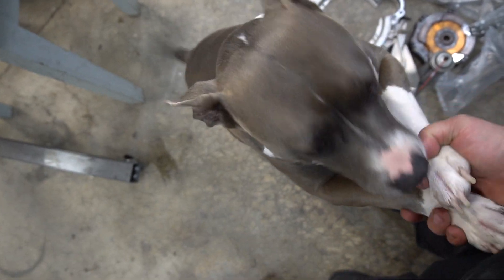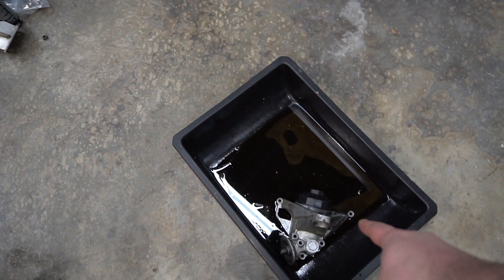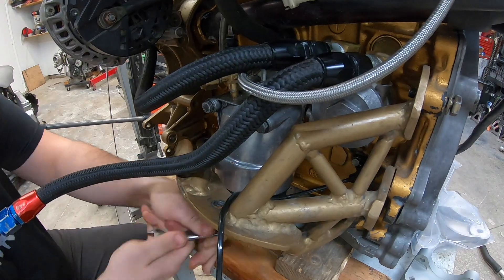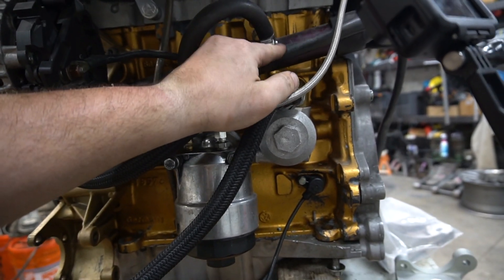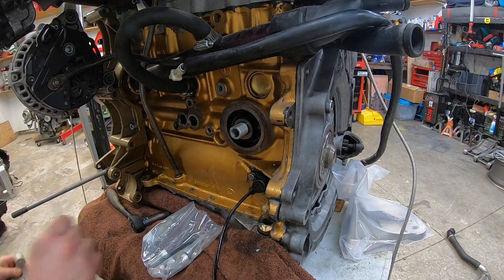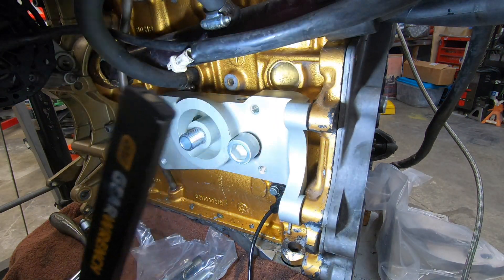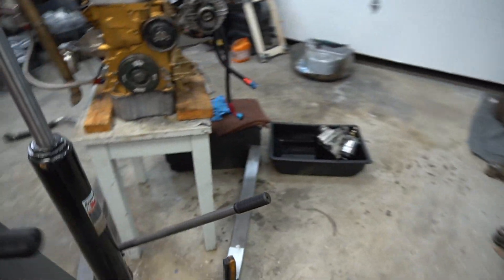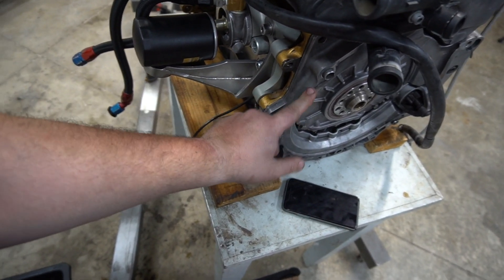12V VR6 - AUDI - BOLT ON ENGINE SWAP BRACKETS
FETA FAMM!

12v edition of the custom IABED Industries VR6 engine swap bracket kit is here, lets install, discuss this kit and see how it ends up looking and working for the 12v VR6 in an Audi chassis.

-MMS

ENGINE BRACKET KIT

IABED INDUSTRIES